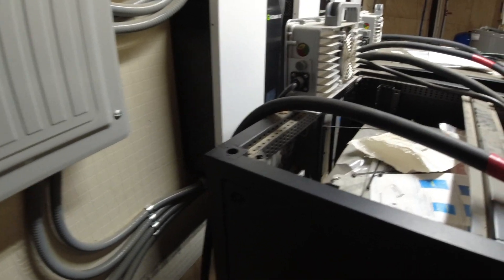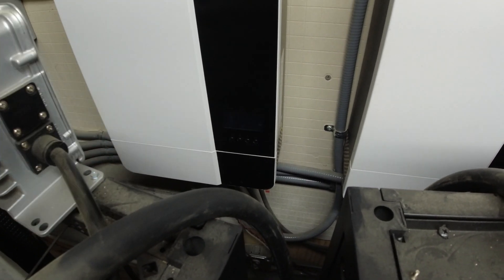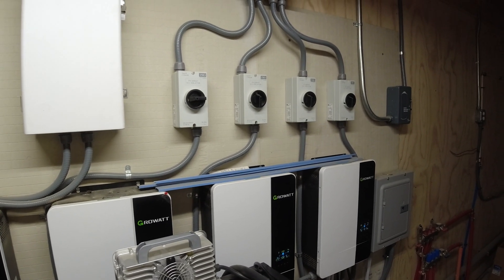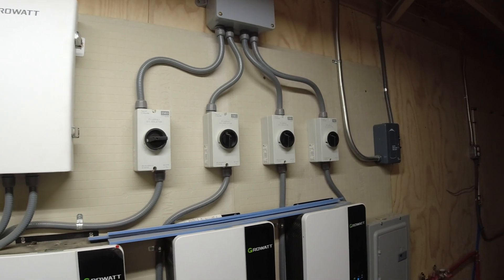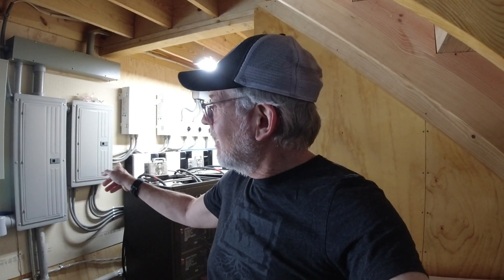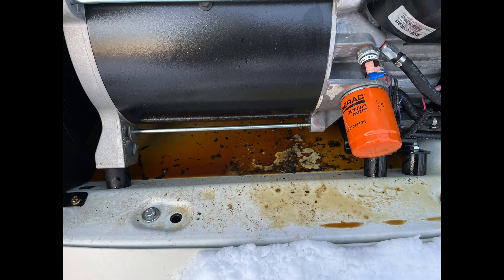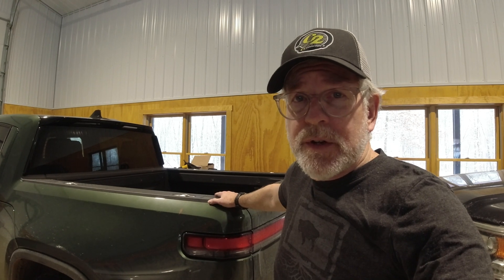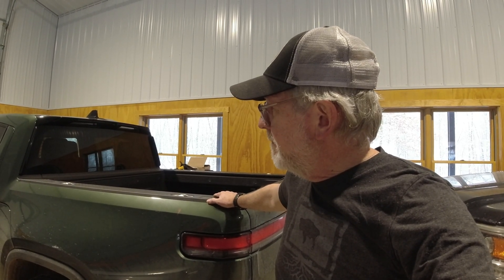Powering My House With My Rivian R1T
1 Year ago I posted a video Charging my Rivian R1T with Solar.  In this video I  show how I powered my house for 3 days from my Rivian R1T.  We have snow on our solar panels and 1 of my 4 inverters has failed.  My backup generator also failed last week.  Just some of the challenges trying to live off grid.  You have to be ready to adapt and overcome challenges.